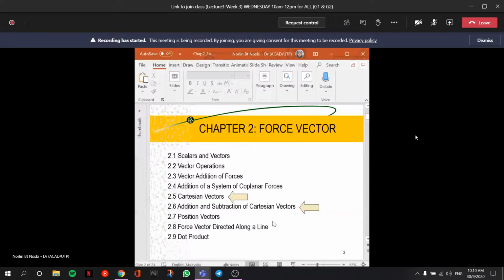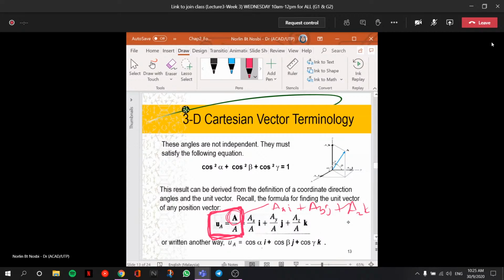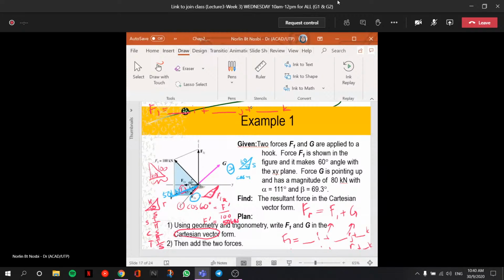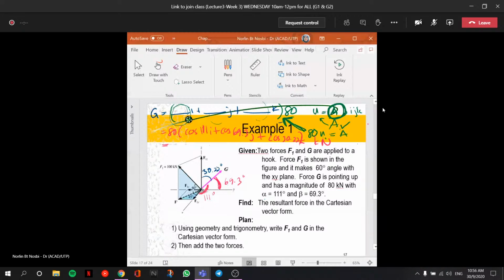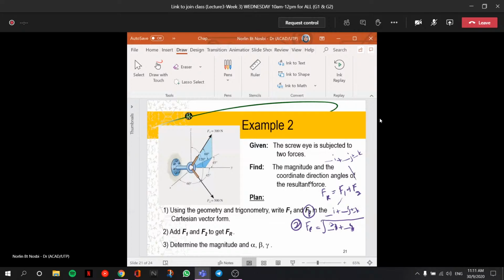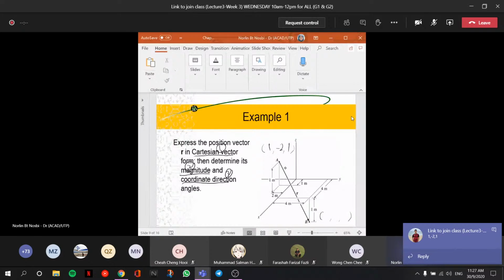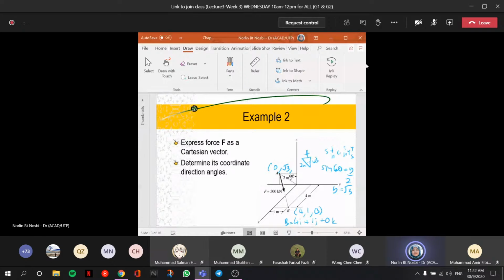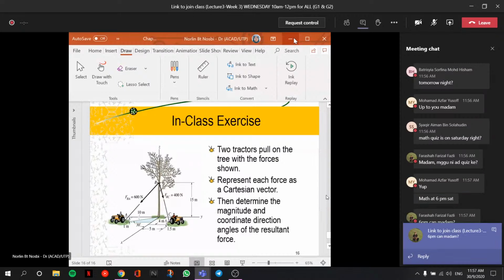Statics wk3 lec1